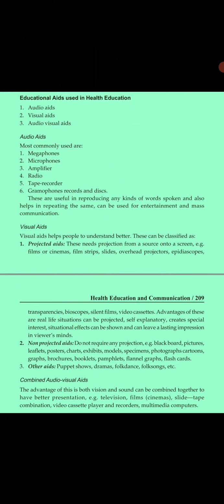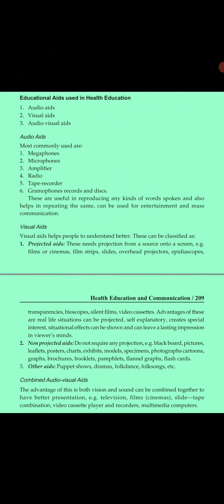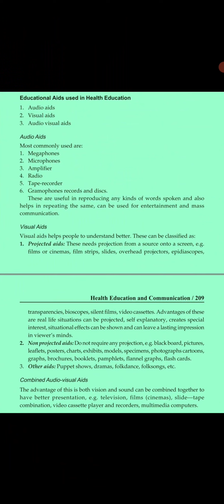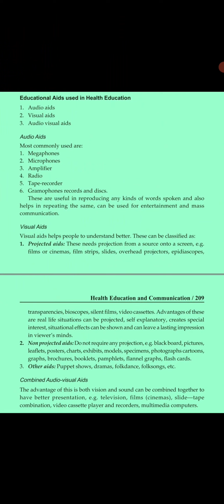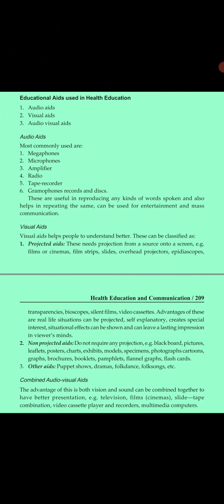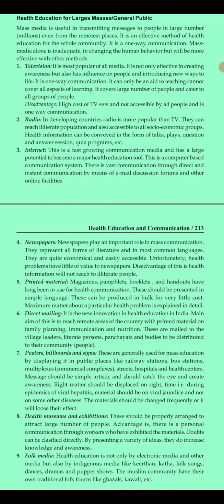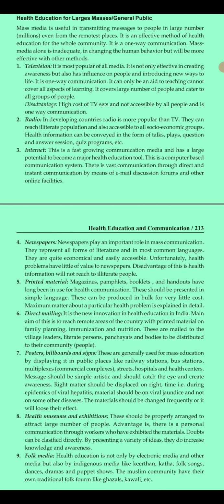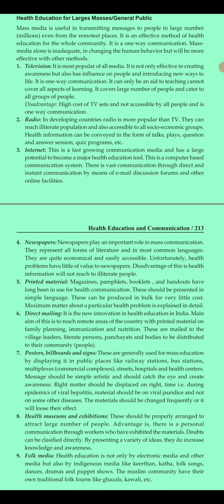Rapid revesion course of Community Dentistry /Educational aids use in Health education/Visual aids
This is the fifth video of rapid revesion course of community Dentistry